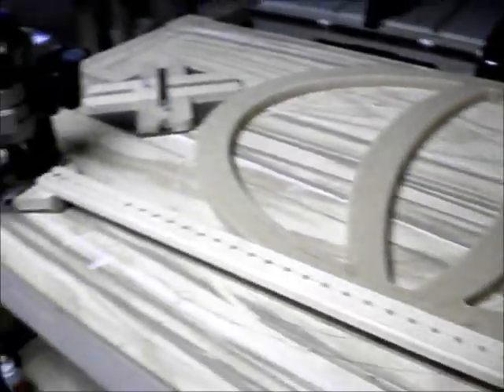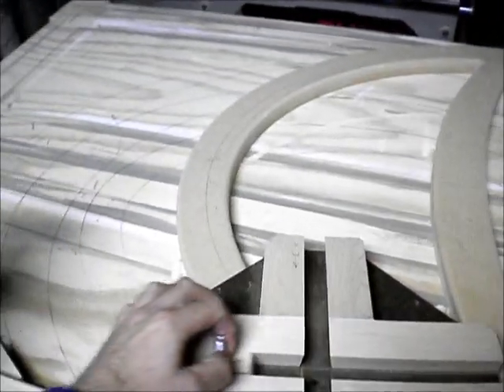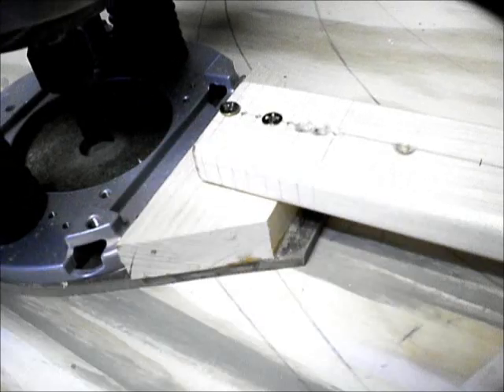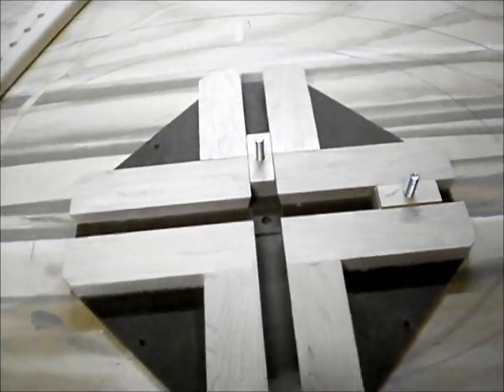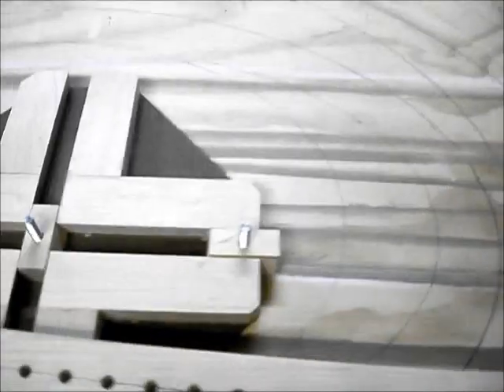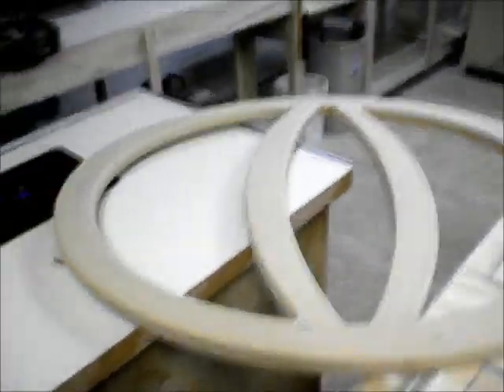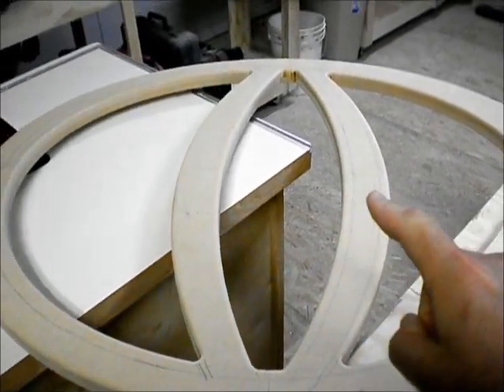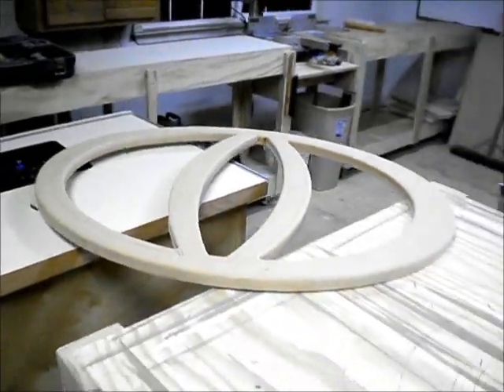ellipse jig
how to make an ellipse jig